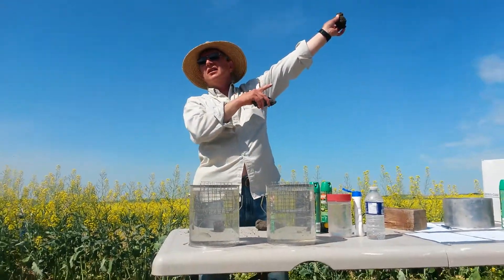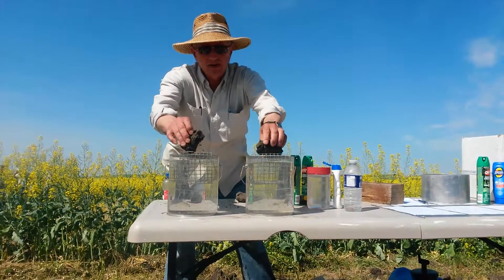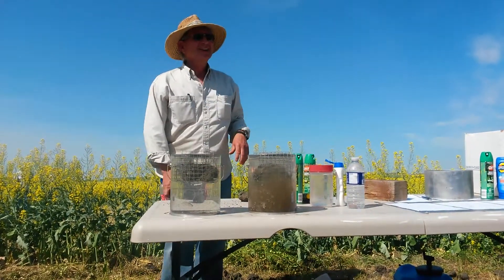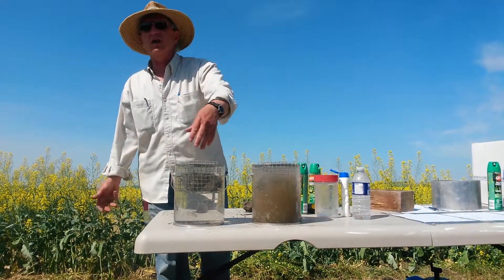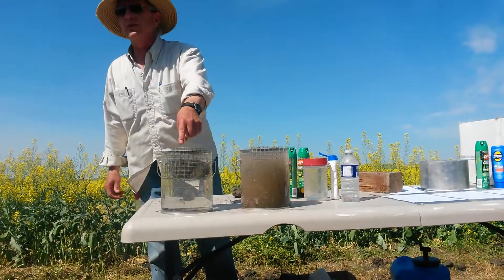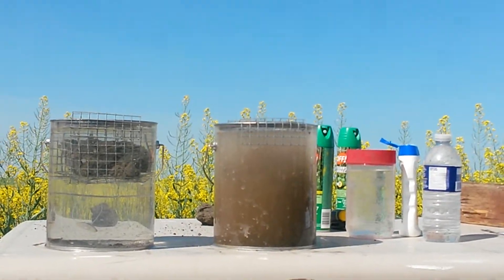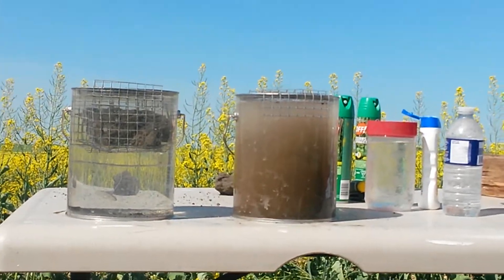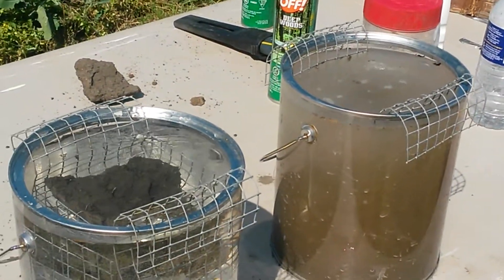Soil quality - slaking demo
Simple soil slaking test shows soil quality difference between CTF no-till and frequently cultivated heavy clay soils. July 2014